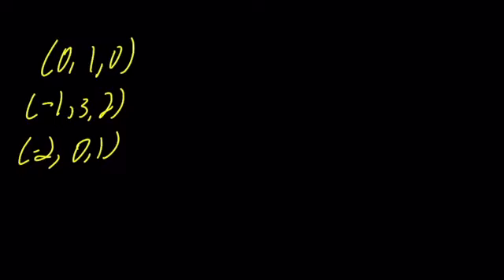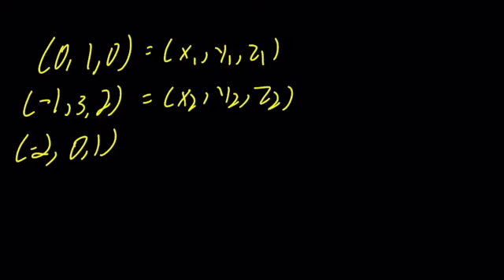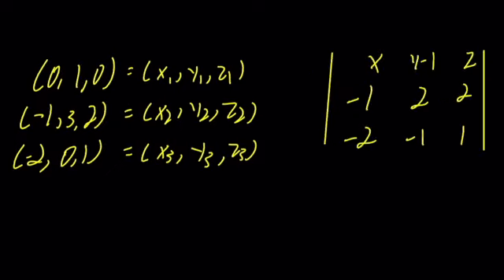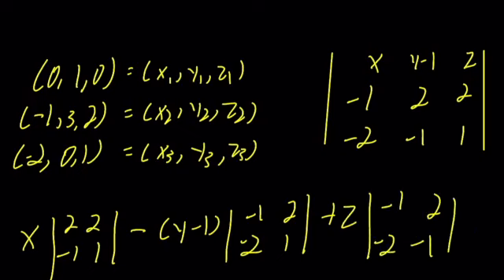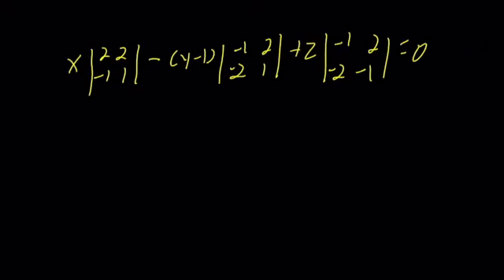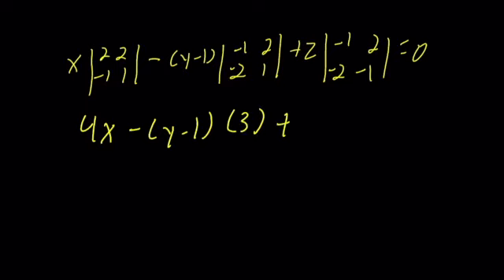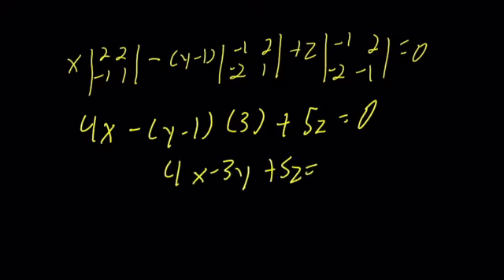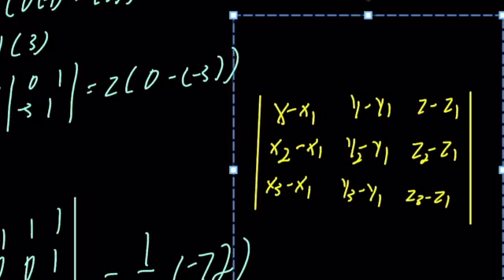Determinants Revealed: Finding the Equation of a Plane with Precision through Three Points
If we can find an equation passing in a 2D plane, how much different is doing the same thing in a 3D plane? We're about to find out in this video.